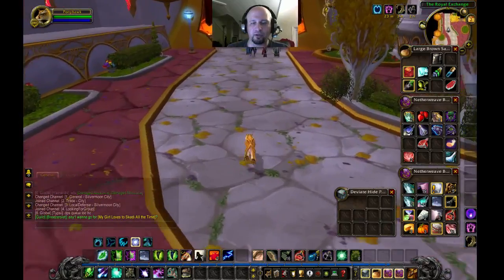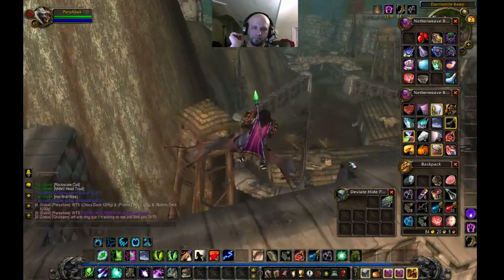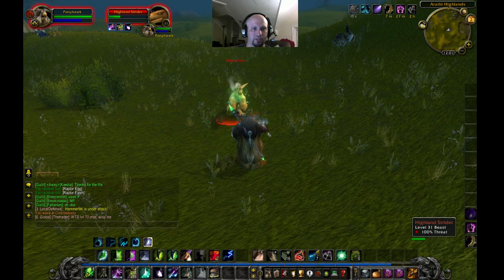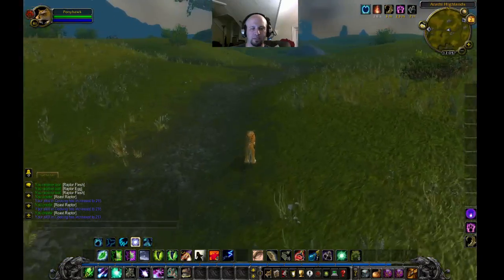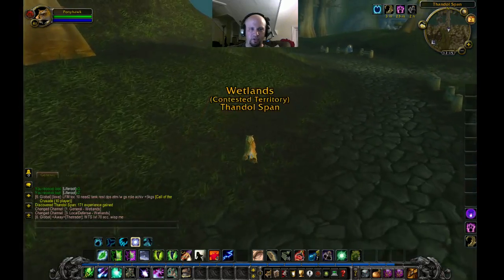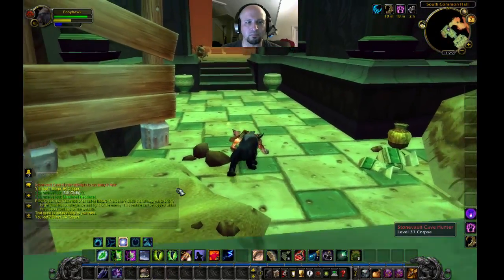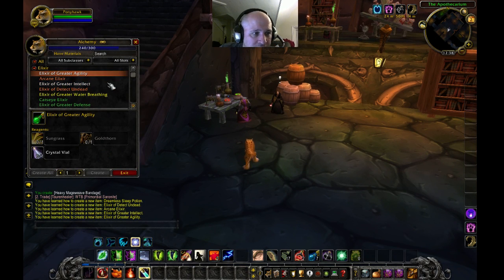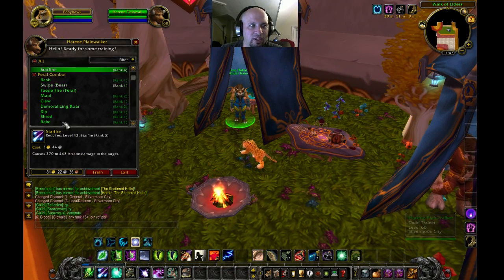ExtremePrejudice Live Stream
Leveling and Dungeons